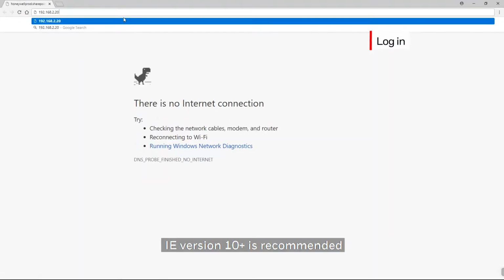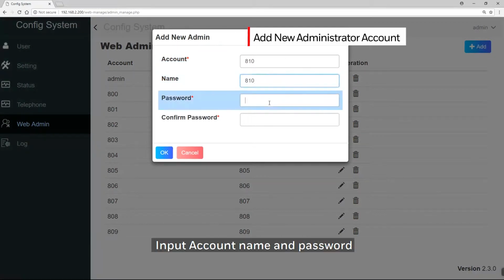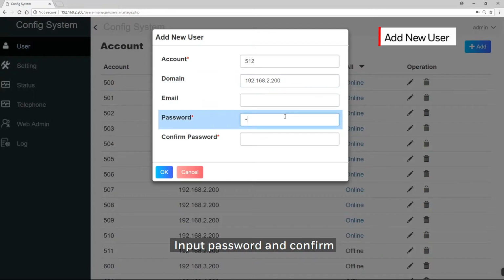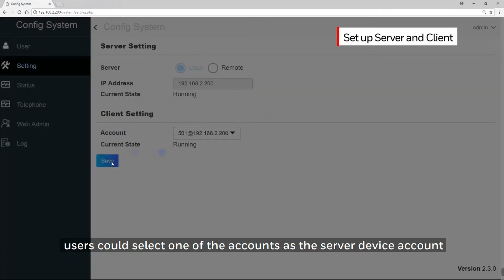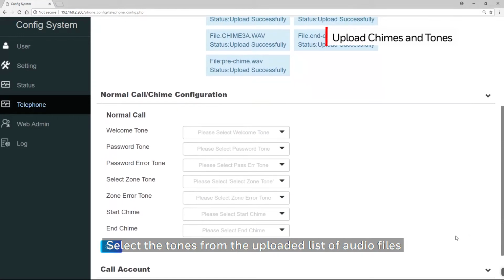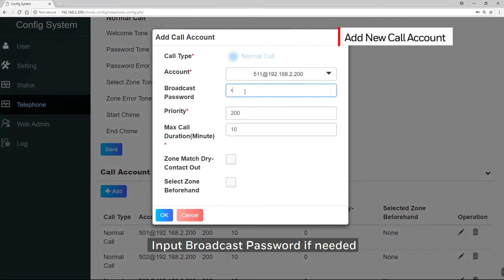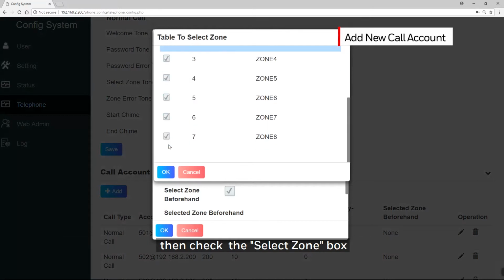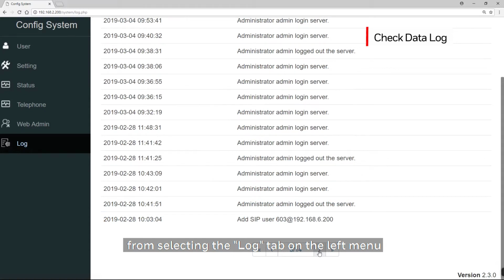How to Setup SIP Phone for Honeywell X-618 - Honeywell Support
Honeywell’s X-618 Public Address system is the comprehensive audio management solution for large public areas such as 5-star hotels, high-rise buildings, shopping centers and more. It improves your work efficiency, lowers your cost, delivers superior sound quality and upgrades user experience. Watch this step-by-step guide to set up the SIP phone.